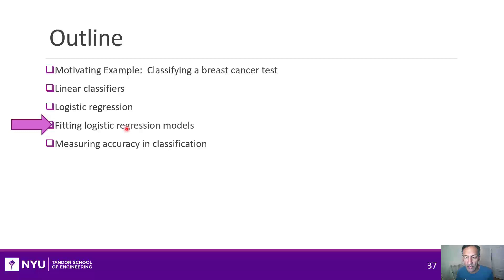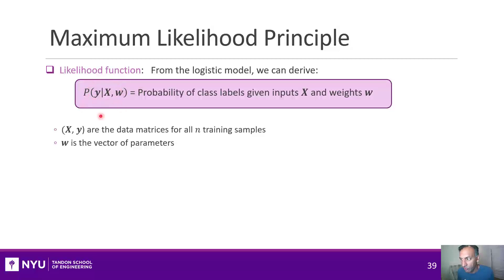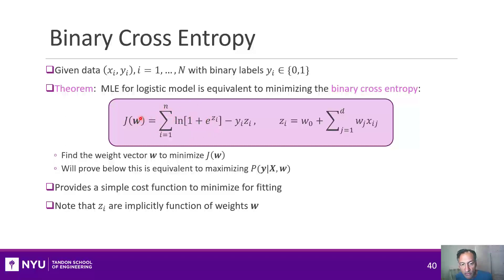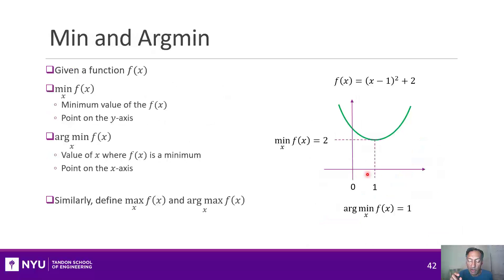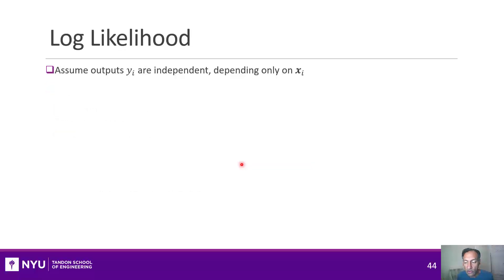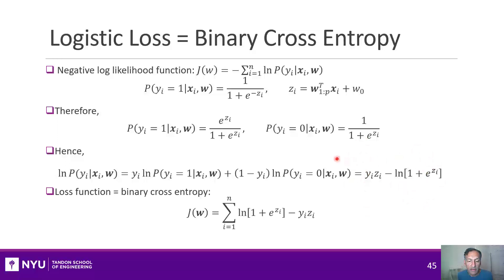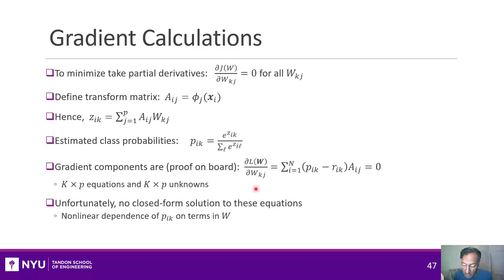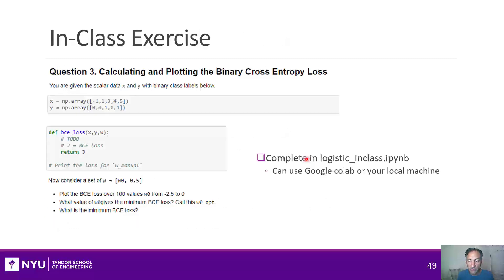Intro to ML. Unit 06. Logistic Regression. Section 4. Maximum Likelihood Estimation